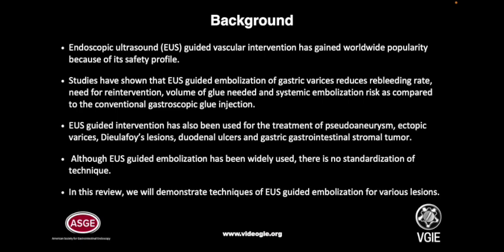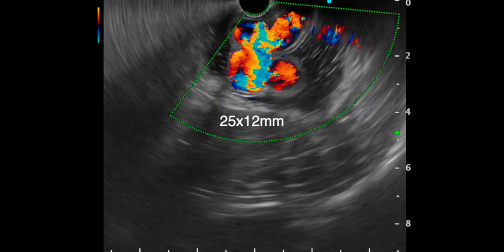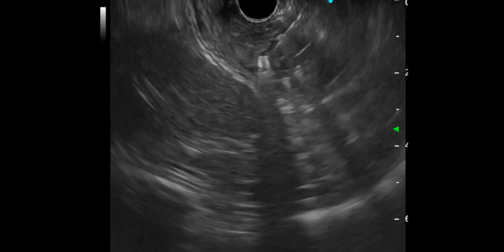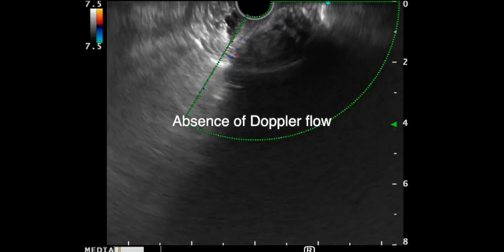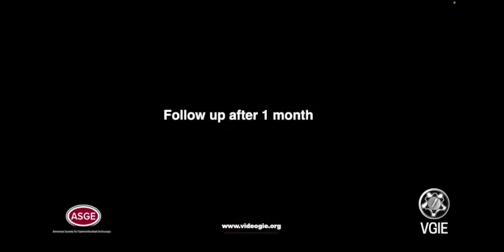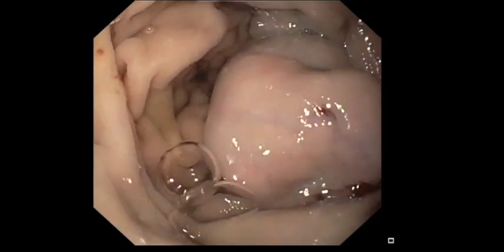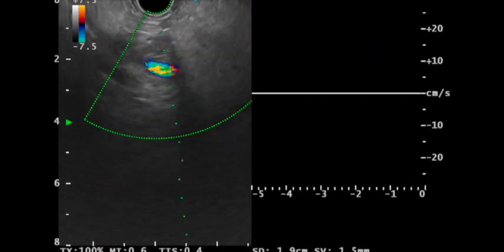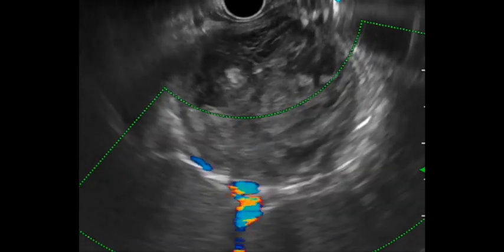Technical tips for EUS-guided embolization of varices and pseudoaneurysms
Radhika Chavan, MD, DNB, et al describe techniques and various approaches of EUS-guided embolization procedures of vascular lesions.